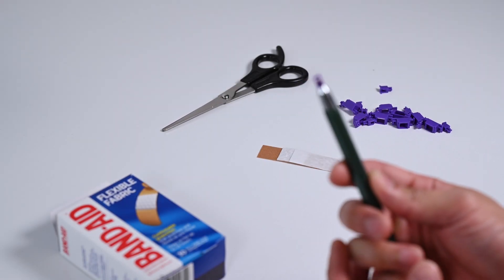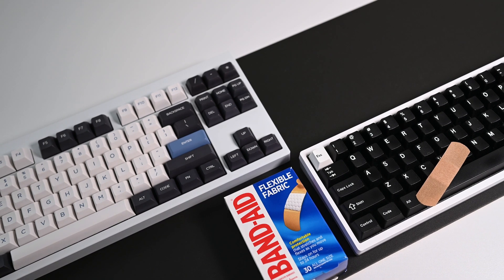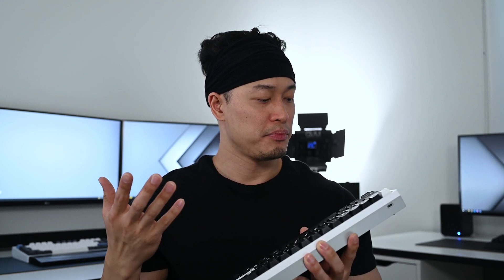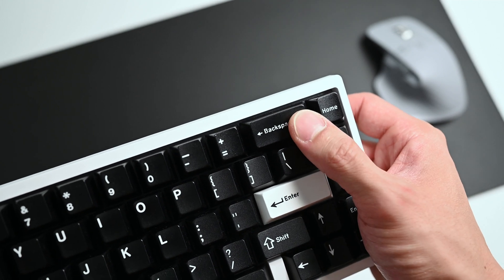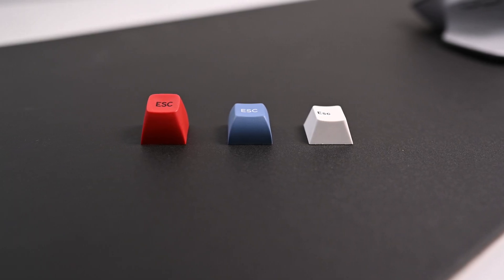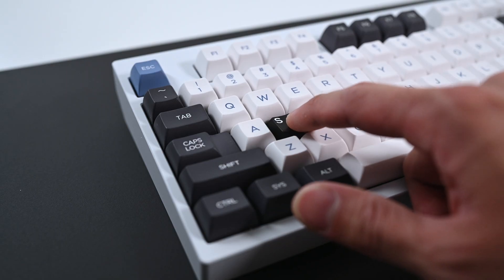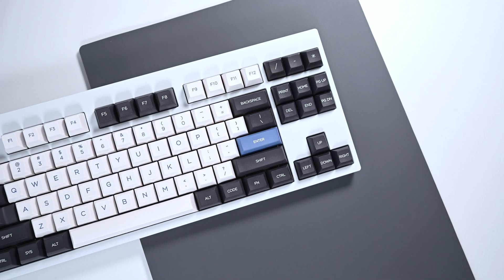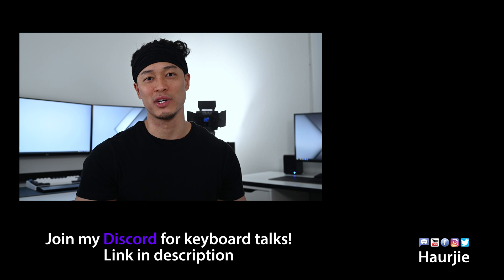Holee Mod Before And After – Fix Stabilizer Rattle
0:00 – Intro
0:54 – KBD67 Lite R2 sound tests
2:45 – KBD67 Lite R2 discussion
3:46 – Mode Eighty sound tests
5:42 – Mode Eighty discussion
7:01 – Summary and outro

This video is about fixing keyboard stabilizer rattle using the Holee mod.

Amazon US (Amazon)

Amazon UK (Amazon)

Amazon CA (Amazon)